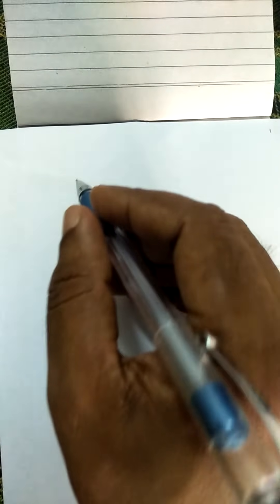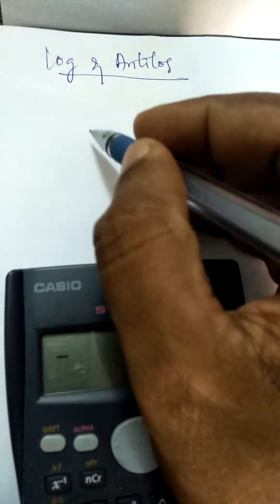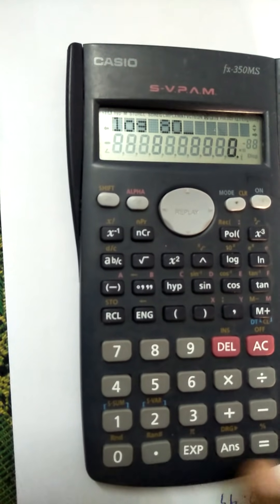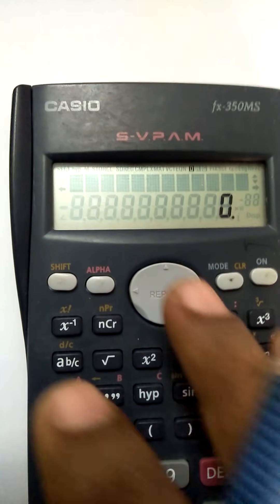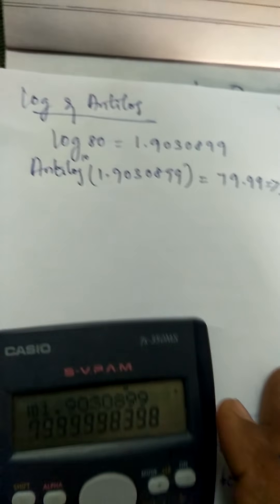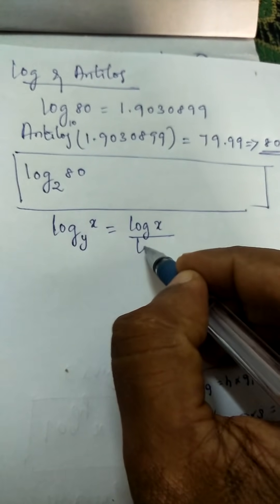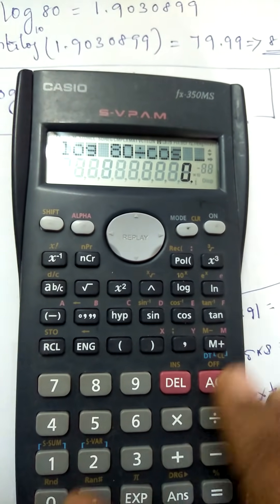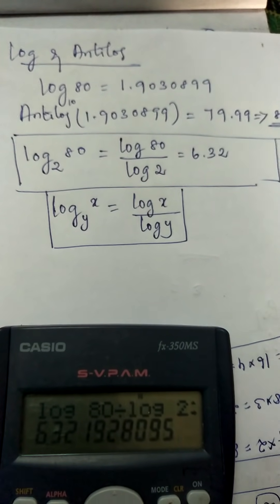How to calculate log and antilog values using scientific calculator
Calculating log and antilog values using scientific calculator.  Explained how to calculate log value to the base of any number. Use headphone.

calculate log and antilog values using scientific calculator,
how to calculate log using scientific calculator,
log calculation in scientific calculator